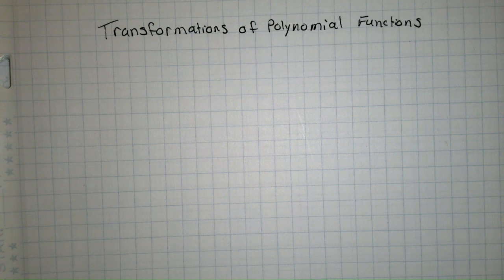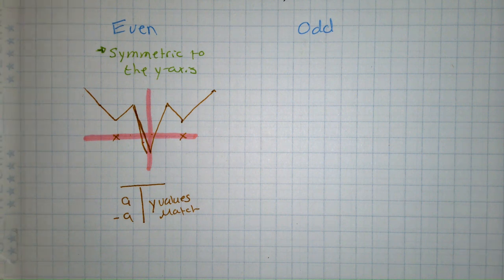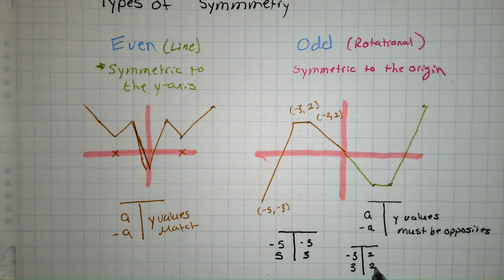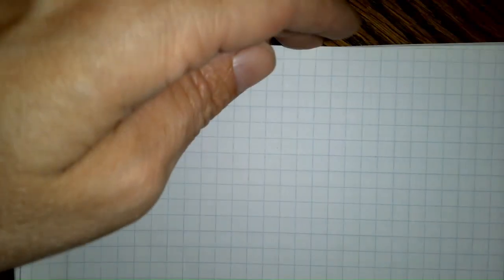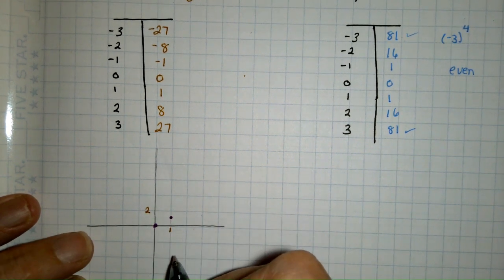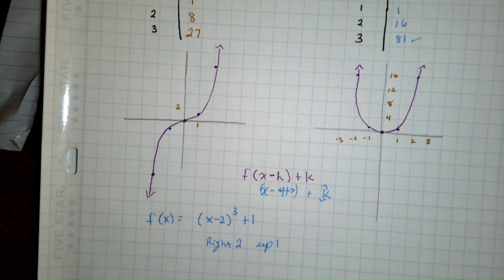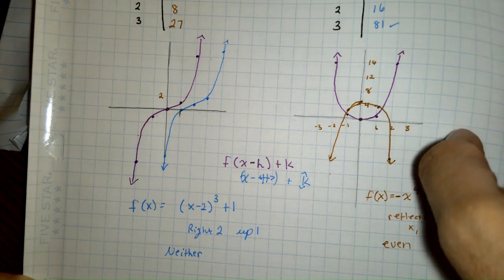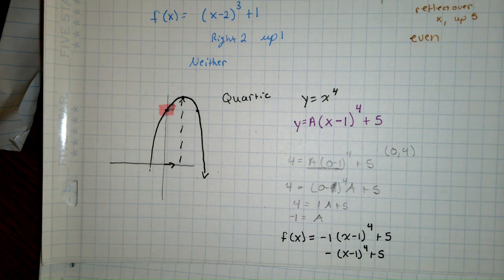Additional Transformations and Symmetry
In this video, I begin by exploring symmetry in polynomial functions, specifically focusing on how to recognize whether a graph is even, odd, or neither. I explain that even functions have symmetry about the y-axis, meaning the left and right sides of the graph mirror each other. Odd functions have rotational symmetry about the origin—if you rotate the graph 180 degrees, it looks the same. I demonstrate how to test for symmetry both visually and algebraically.
Once symmetry is understood, I move into how h and k shifts affect cubic and quartic graphs. I show how the graph of a function moves horizontally and vertically based on the values of h and k. I relate these shifts back to the symmetry discussion.